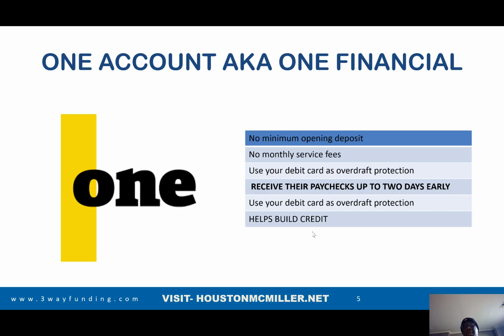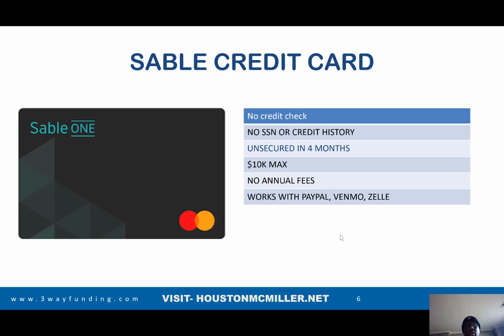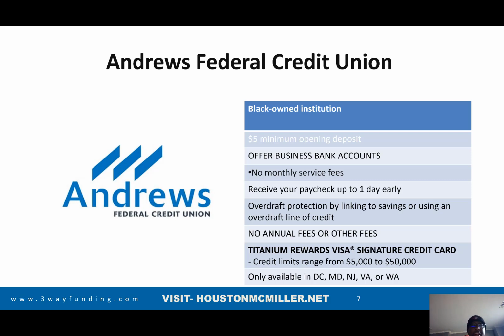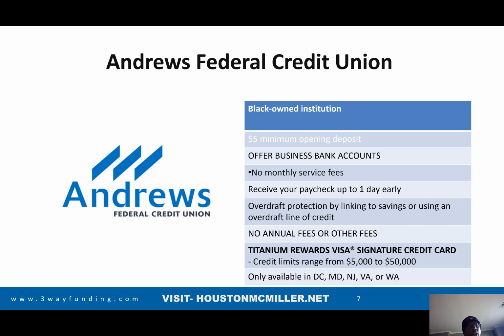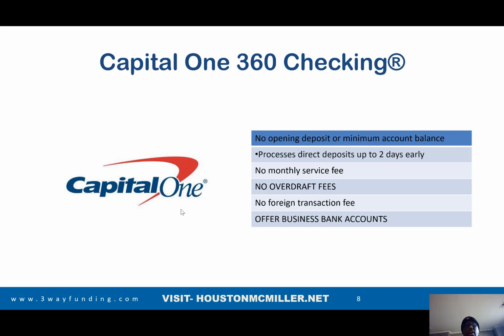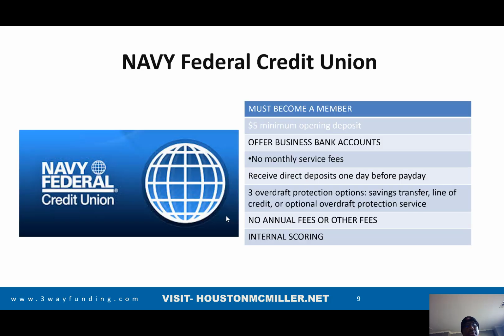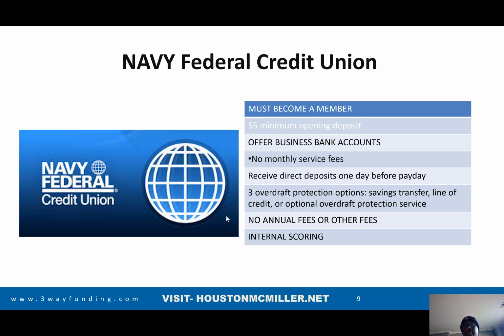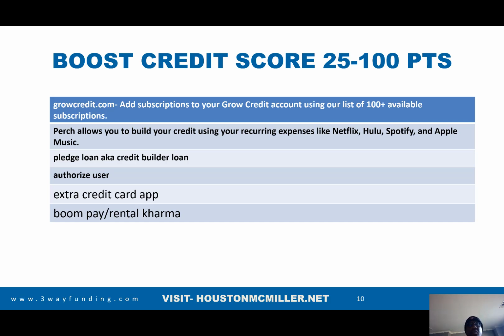Extra Debit Card Reviews: How To Build Credit Fast With Extra Debit Credit Card Builder Review?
Video Summary:

In this video, I discuss the best debit cards to help build credit. Many people use their debit cards frequently but have bad credit. The first debit card I recommend is the Extra Debit Card. It doesn't require a credit check or charge fees for loading the card. By making debit card transactions, your transactions will be reported to the credit bureau, helping to build your credit history. This card also prevents overdraft fees and helps you spend only what you have in your account. Another option is Chime, which has no minimum to open an account, no monthly fees, and allows you to receive your paycheck early. One Account is another option similar to the Extra Card. It has no minimum to open an account, no monthly fees, and helps build credit. I also mention the Sable secured credit card, which doesn't require a credit check and can be turned into an unsecured credit card. I then discuss banks that can help build credit, such as Andrews Federal Credit Union, Capital One, and Navy Federal. These banks offer various benefits like no monthly fees, early paycheck deposits, and lines of credit. I also mention strategies like using Grow Credit and Perch to boost your credit score and adding authorized users. Finally, I provide resources for further information and consultation.